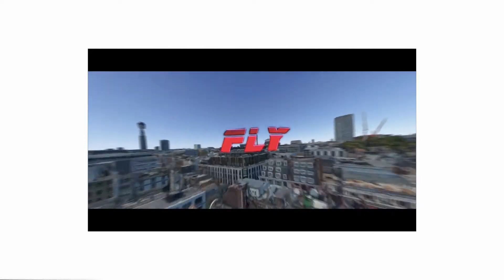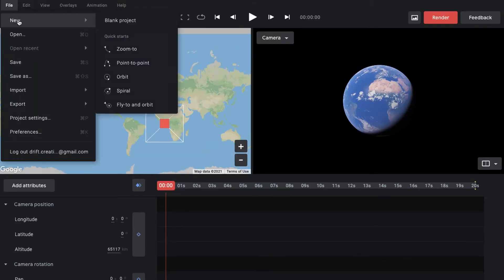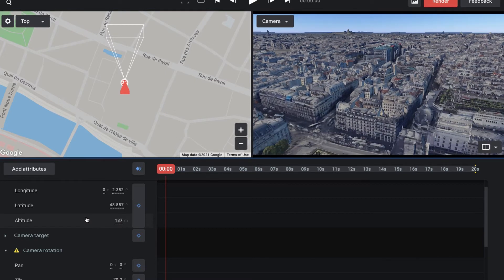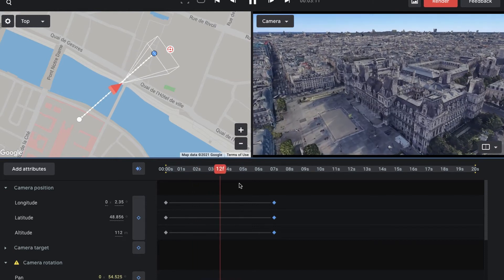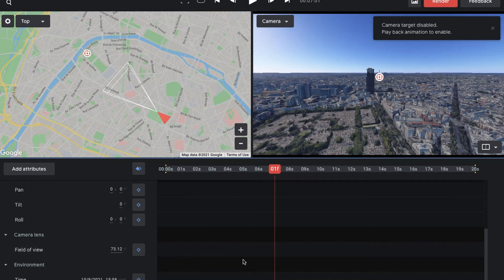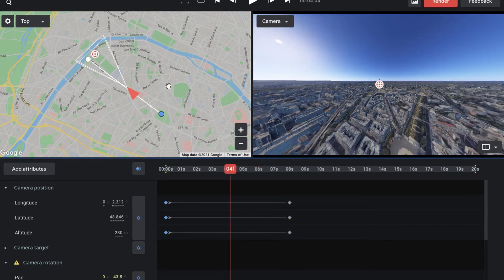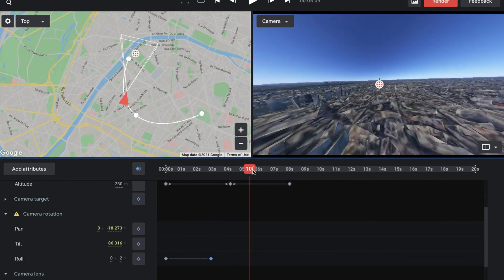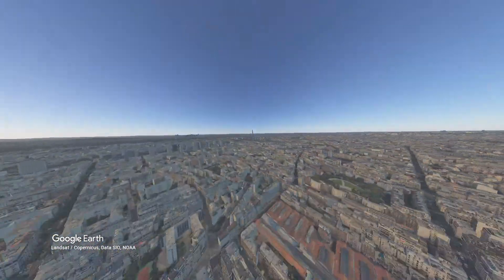Fake drone effect tutorial on Google Earth Studio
This video is basically a Fake drone effect tutorial on Google Earth Studio. Using Google Earth studio which is basically a free to use software you can find or just search Google Earth Studio & join the waiting list on the official earth studio site.
Not that long ago used this fake drone effect in a music video, which i used google earth to make, & a couple people asked me how I made this effect so i thought i'd make a tutorial on it.

Here I upload high-quality video projects 🔥,

Here is some of the gear I use in my videos for clients;

Battery grip
Extra spare batteries
Cheap recommended camera

Good Videography Microphones
Budget "Rode" microphone
Better Rode microphone
Cheap Lav mic
Movo Lav microphone
Better quality Lav microphone

Tripod/Steadicam
Neewer Steadicam
Quick Release Plate

25mm f1.7 lumix lens
45-200mm lumix lens
14 - 42mm f3.5 lumix lens

Fakedroneeffect using google maps
Google earth studio music video effect
google earth studio